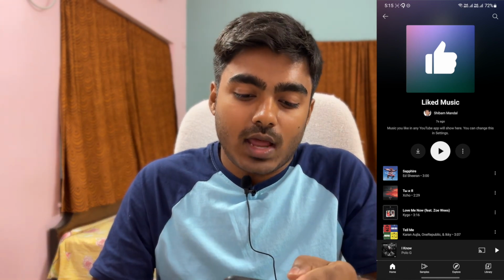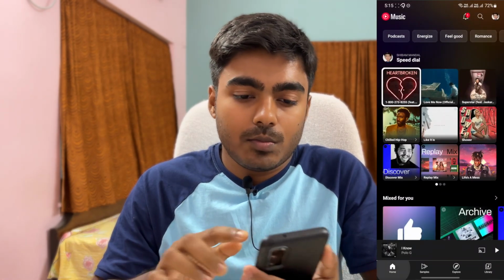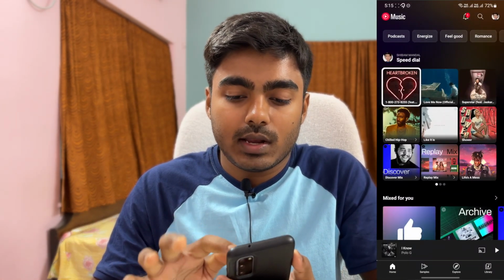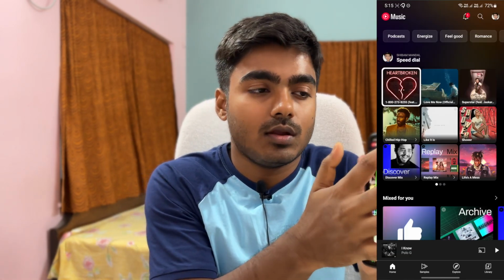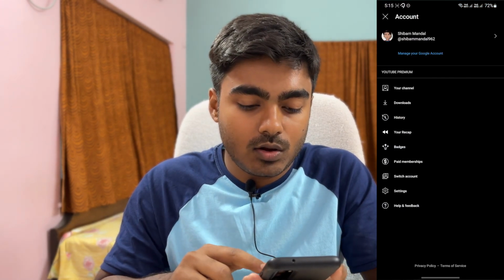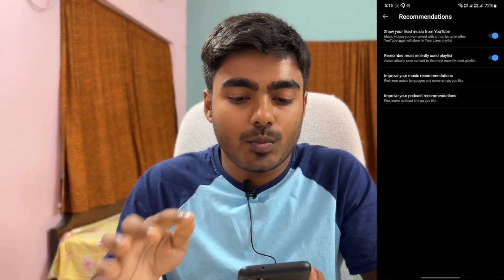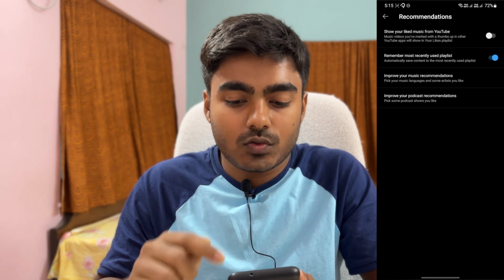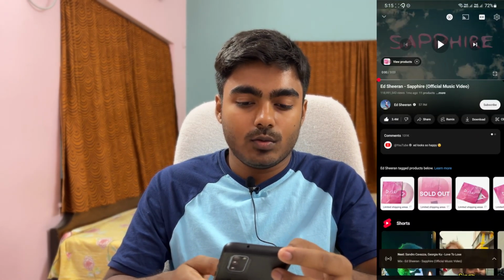Keep YouTube & YouTube Music SEPARATE! (No More Mixed Recommendations!)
Tired of YouTube Music messing up your main YouTube recommendations? 😤 In this quick tutorial, I’ll show you how to keep YouTube and YouTube Music totally separate so your music listening doesn’t affect your watch history or recommendations.
Perfect for people who want their chill playlists to stay in their lane 🎵 and their video feed clean 🧹.
Watch till the end and fix this forever in under 2 minutes!

🔧 Works for Android, iPhone, and Web.
✅ Simple setting tweak.